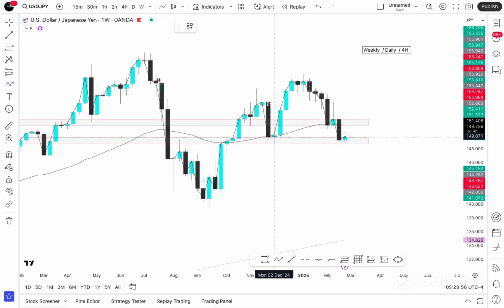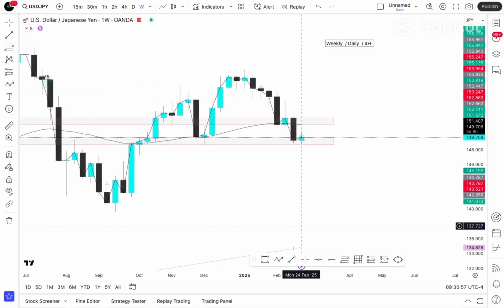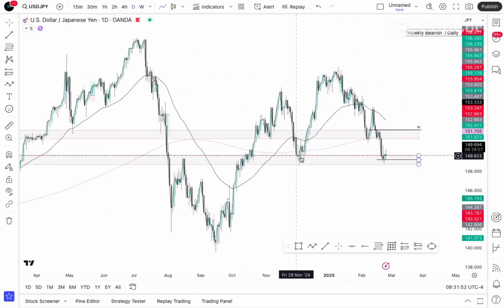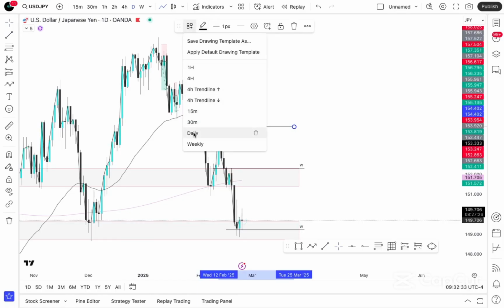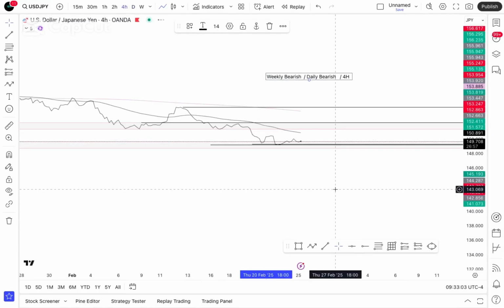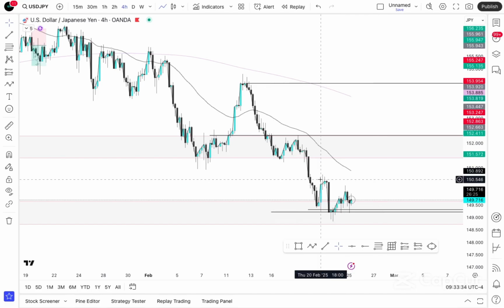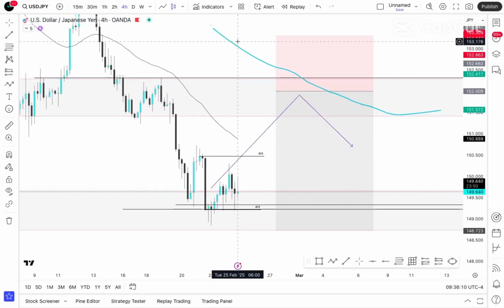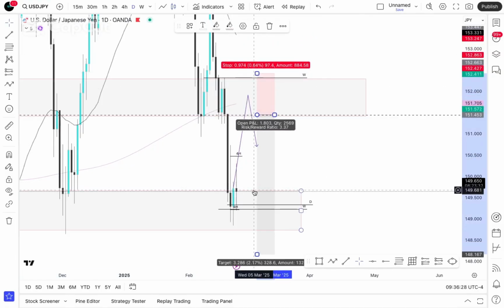Full Market Breakdown / USDJPY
In this video, I break down USDJPY with a potential winning trade and also where I see price going in the next few days. We have two strong bearish confluences, we just have to wait for the market to get to our AOI and check after that for an entry confirmation.